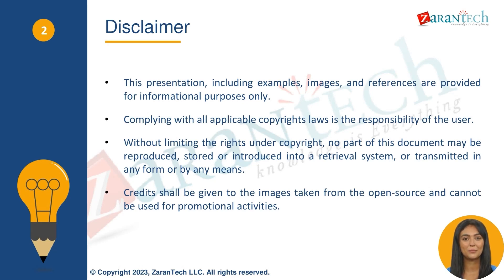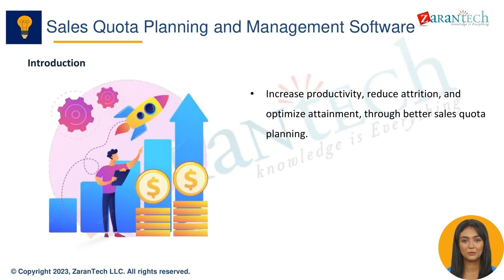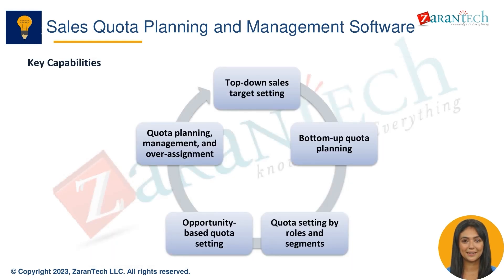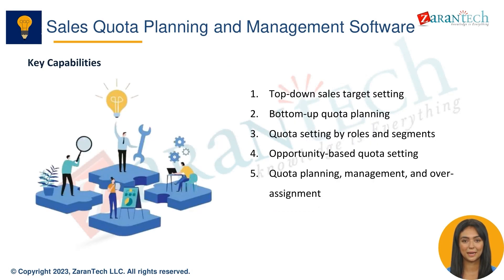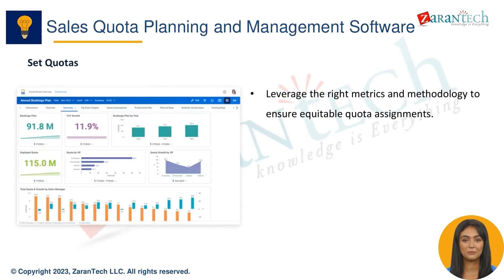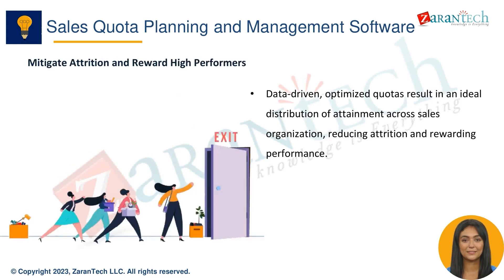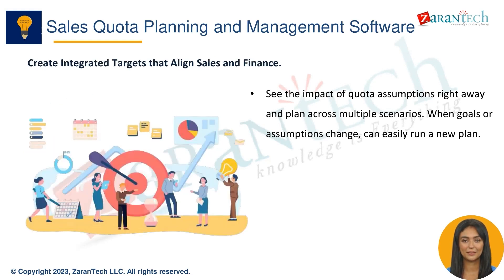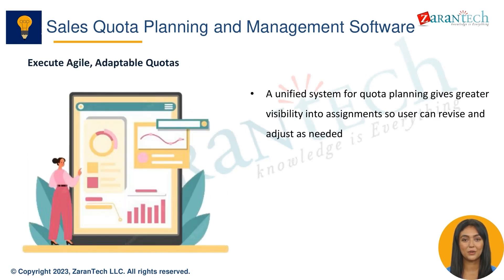Workday Adaptive Planning Sales Quota Planning and Management Software | ZaranTech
👉 In this video you will learn about Sales Quota Planning and Management Software as a part of Workday Adaptive Planning Training.